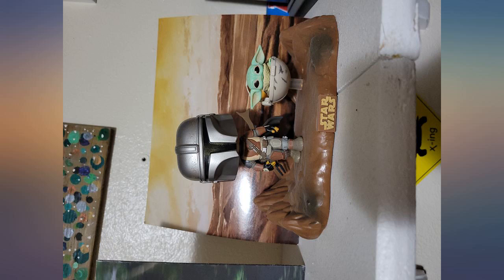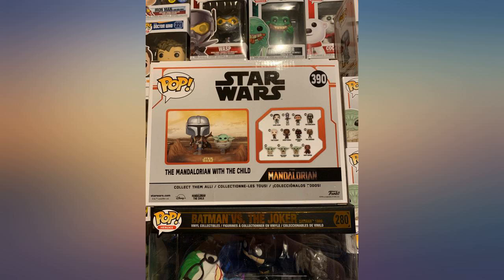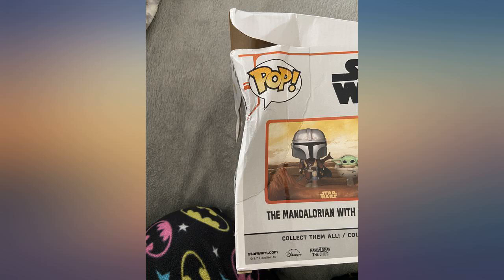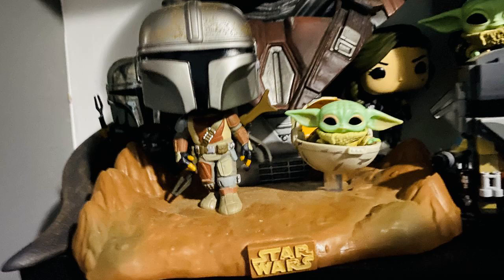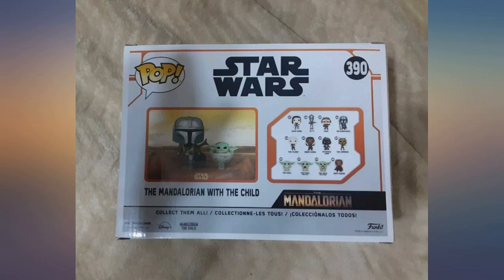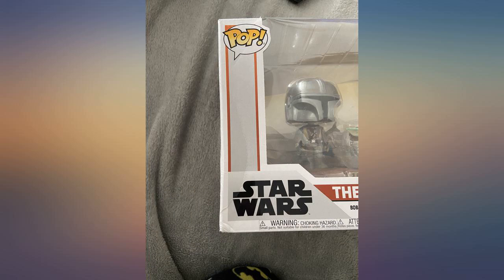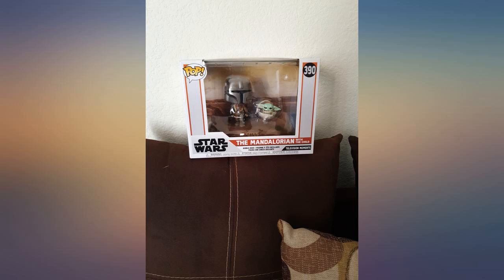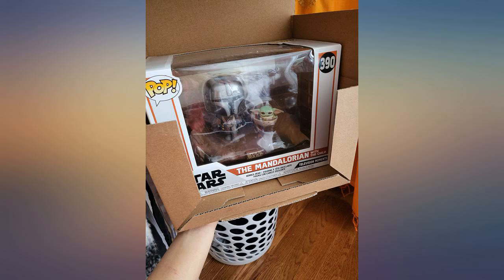Funko Pop! Moment Star Wars: The Mandalorian - Mandalorian and The Child Vinyl review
Funko Pop! Moment Star Wars: The Mandalorian - Mandalorian and The Child Vinyl Bobblehead

Main Features:
- From Star Wars: The Mandalorian is Mandalorian and The Child as a stylized Pop! Moment vinyl bobblehead from Funko!
- Celebrate the most stellar fandom of them all and the bounty hunting escapades of The Mandalorian with a Pop! Moment of the Mandalorian and the Child.
- Vinyl figure stands approximately 4.5-inches tall and 8-inches long. Battery: No Battery Used
- Collect and display all The Mandalorian Pop! vinyls!